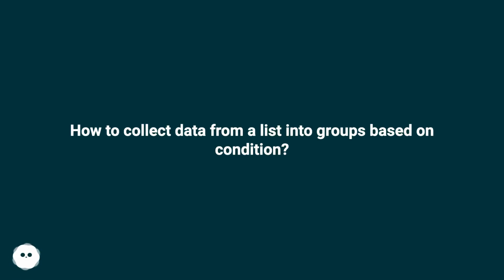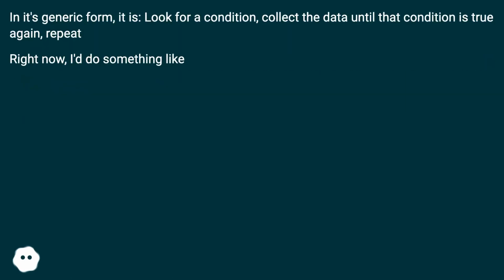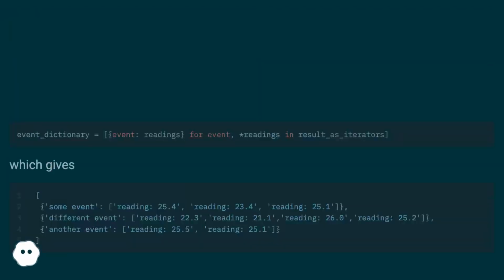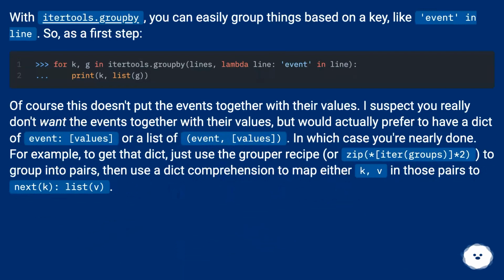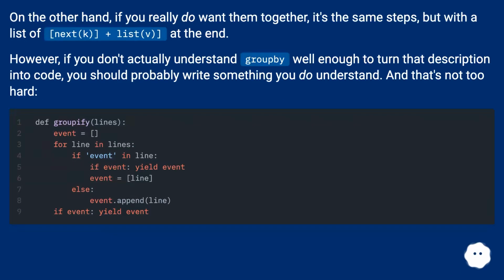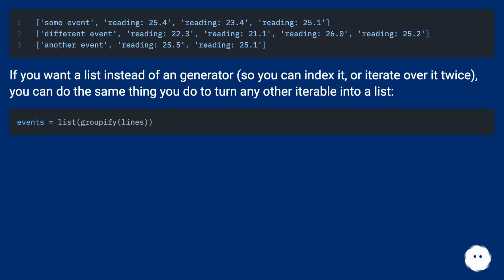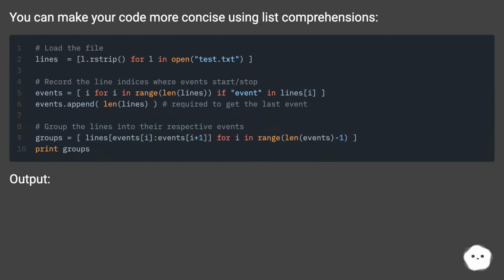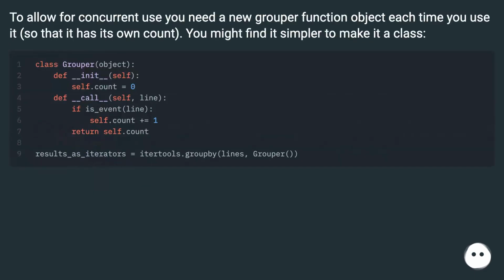How to collect data from a list into groups based on condition?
Chapters
00:00 How To Collect Data From A List Into Groups Based On Condition?
01:59 Answer 1 Score 5
02:46 Answer 2 Score 5
04:34 Answer 3 Score 4
05:10 Answer 4 Score 2
05:46 Accepted Answer Score 2
06:25 Thank you